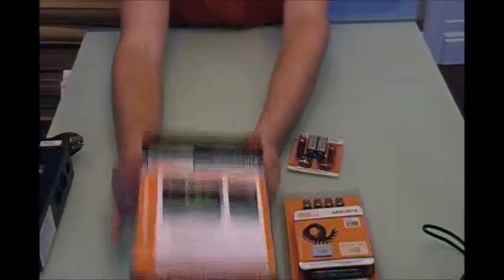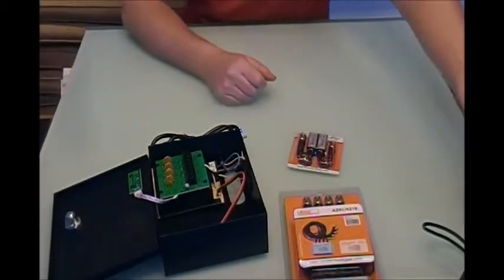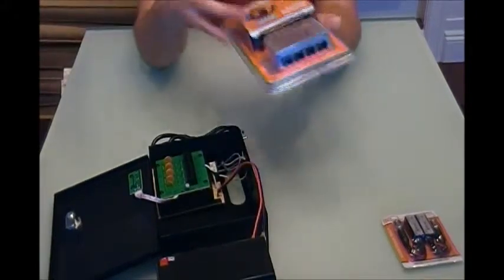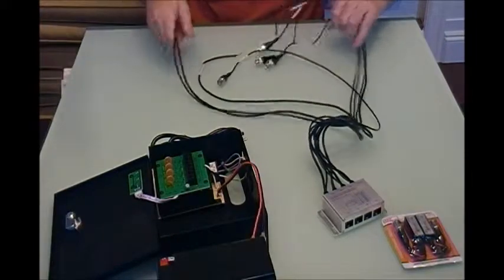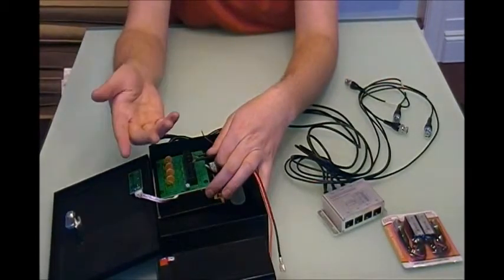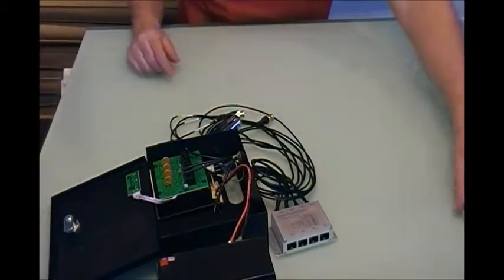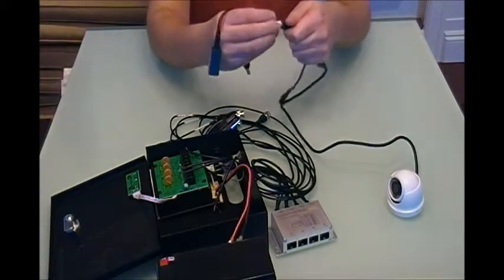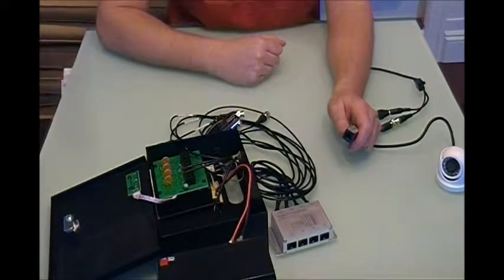Azco AZPS4CH-UPS Power Supply / UPS for CCTV & Access Control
Azco Technologies Inc. CCTV Power Supply / UPS in one ( Great for access control too! )
4ch, 12vDC, 5amp
Lock and Key
Power Cord
Built in PTC Fuse block
4 Terminal Blocks
Adjustable voltage
Compact size
LED indicators

Great accessories:

AZBLN217
AZBLN218
AZBLN219
AZCAM003